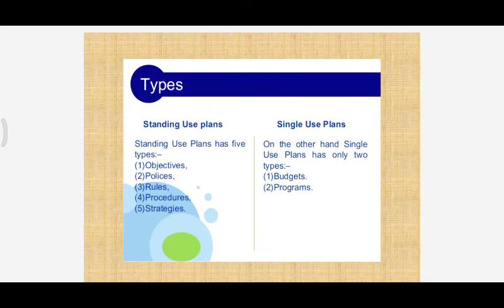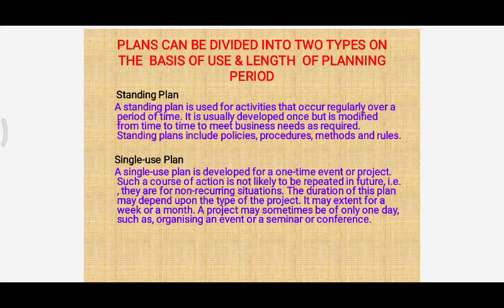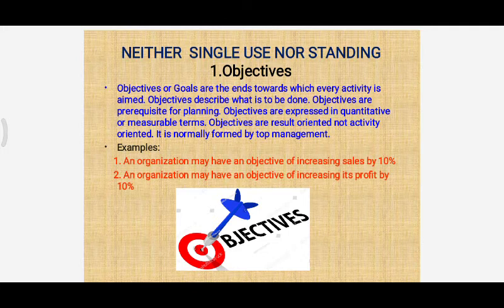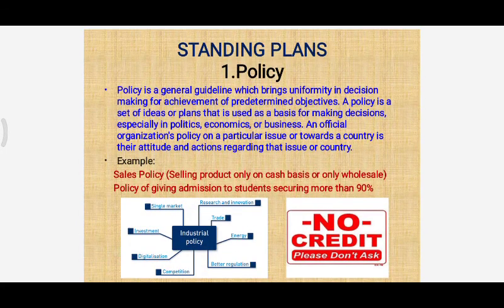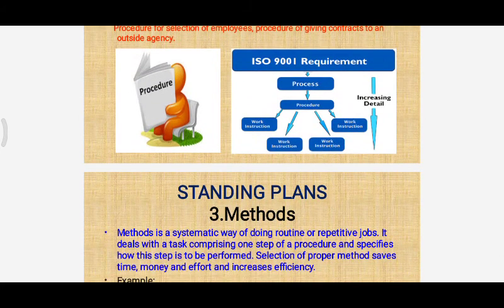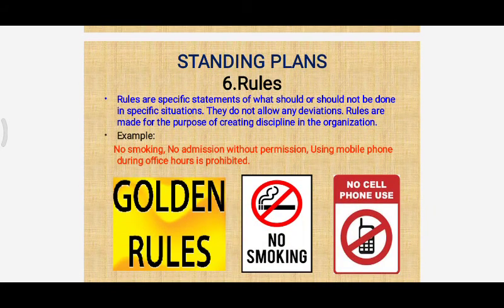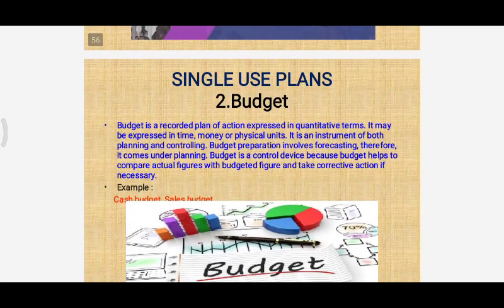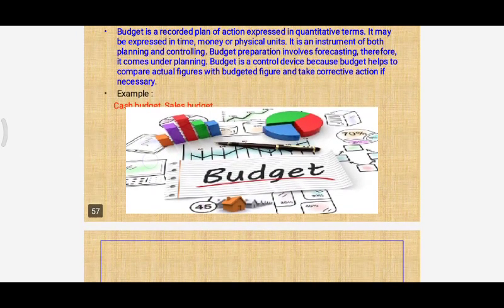Planning -part 5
Types of Plans